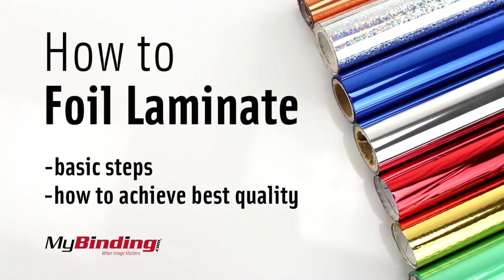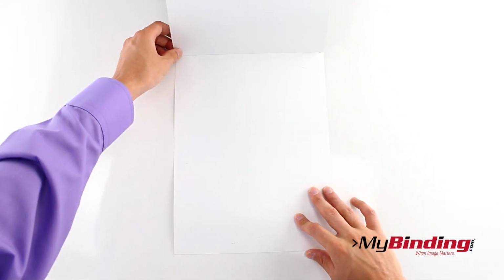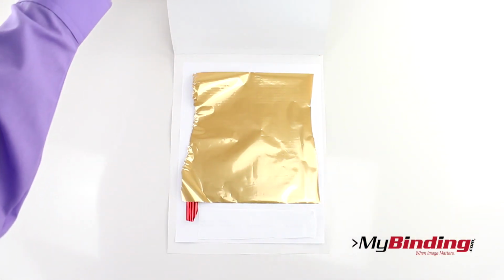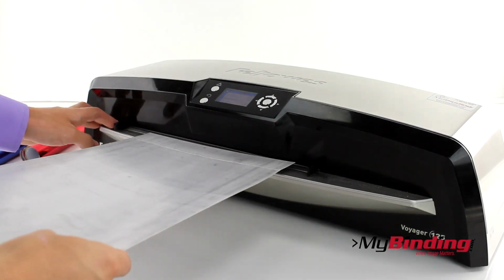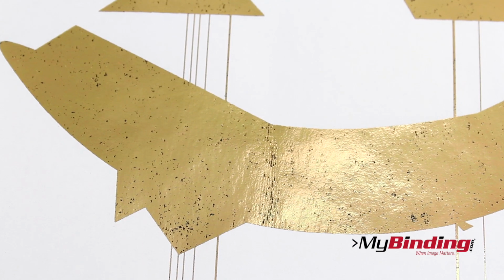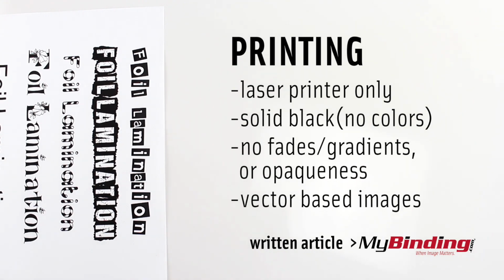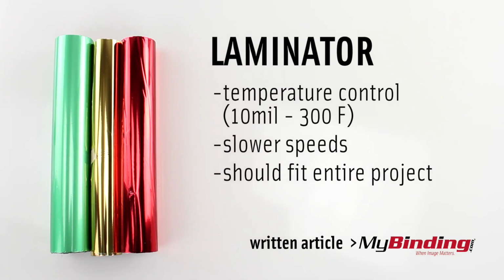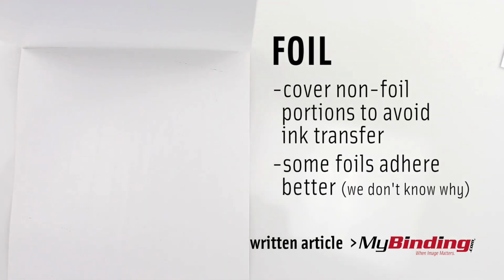How to Foil Laminate Using a Pouch Laminator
This video goes over the basic steps on foil laminating and goes into detail on how to achieve the best results.

For even more details read the written article on how to foil laminate

--Here are some helpful links to create your own projects--